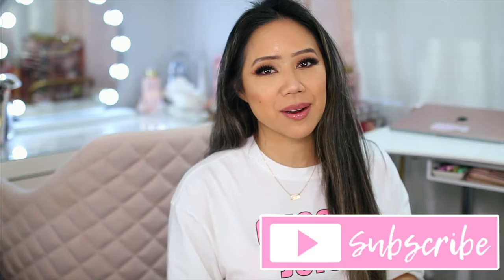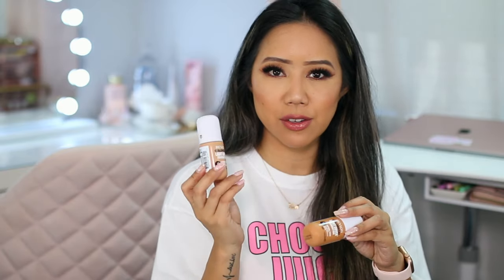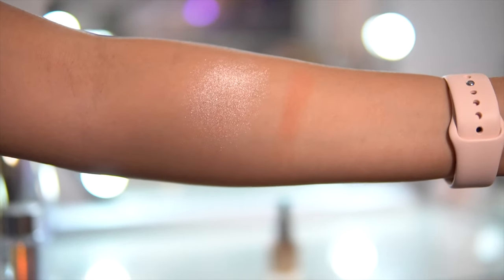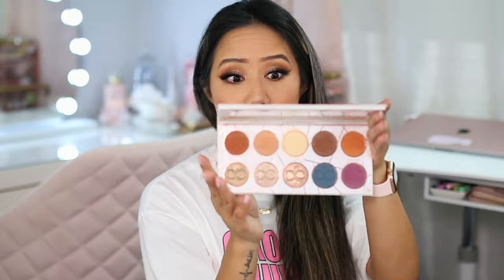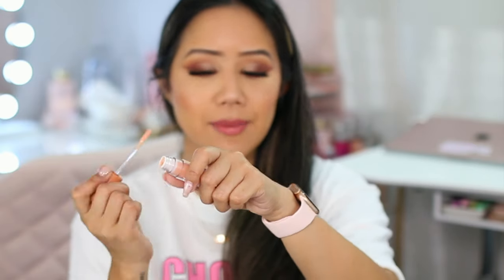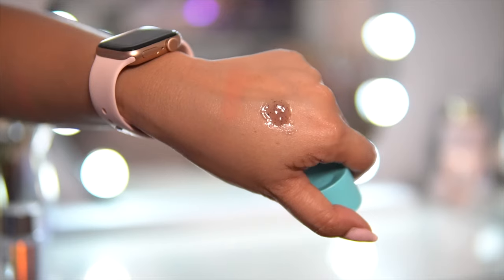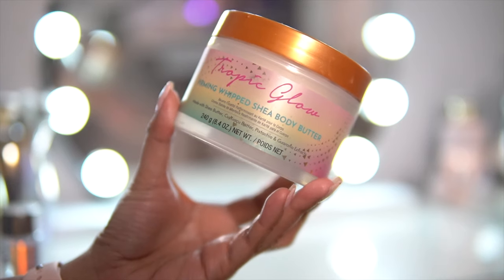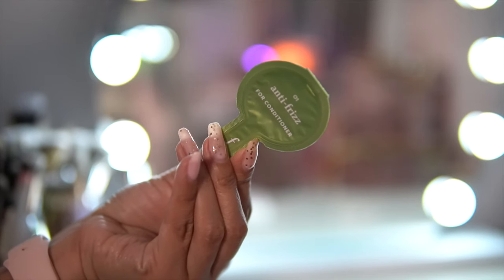MARCH MONTHLY BEAUTY FAVORITES - CURRENT BEAUTY FAVORITES & FAILS FANOLA, REVLON, FUNCTION OF BEAUTY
In this video, sharing March monthly beauty favorites, current beauty favorites & fails, March monthly beauty favorites, March 2021 favorites & fails  from Fanola, Revlon, Function of  Beauty , Good Molecules, Elf cosmetics and more! What were your March 2021 beauty favorites?

If you luv cute coffee, boba and tea...check out the latest merch!

❣TIMESTAMPS:
Intro 0:00
Beauty 1:24
Self care 8:06
hair care 10:49

❣Items mentioned❣
-foundation (shades 330 natural tan & 440 caramel)
-eyeshadow palette
-liquid lipstick (001 your go to) (002 your wild ride)
-lip liner (nude) (peach nude)
-no yellow foam conditioner

*What I'm wearing:
Top (size s) cut the sleeves

♡SOCIAL MEDIA ♡

*Mailing Address*
Christine Cruz " Twilightchic143"
3435 E. Thousand Oaks Blvd # 6444

ELF MINT MELT COLLECTION TRY ON & ELF CAMO CC CREAM (NEW DRUGSTORE MAKEUP) ELF COSMETICS MINT MELT

All thoughts and reviews on my channel are my 100% honest opinion.